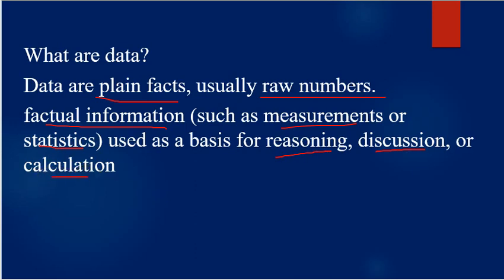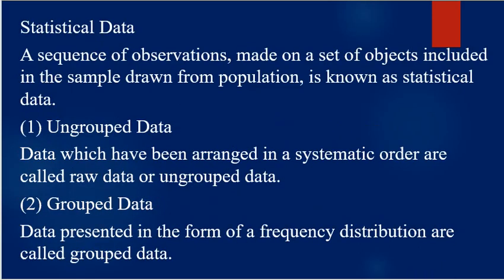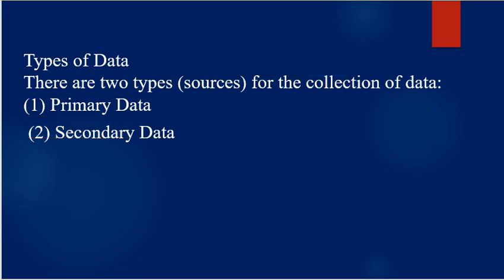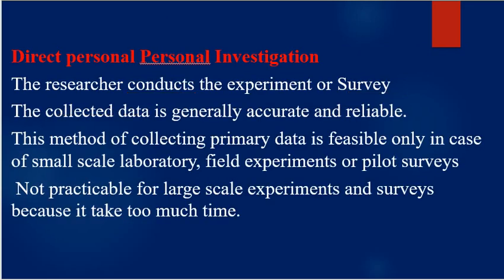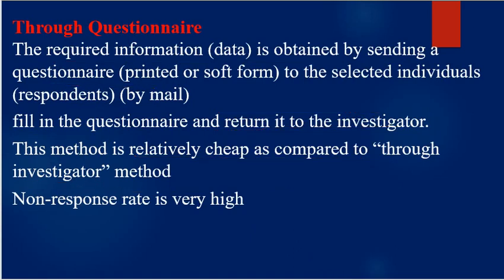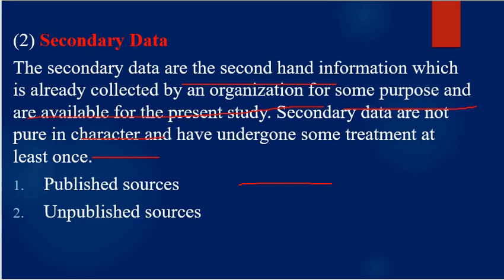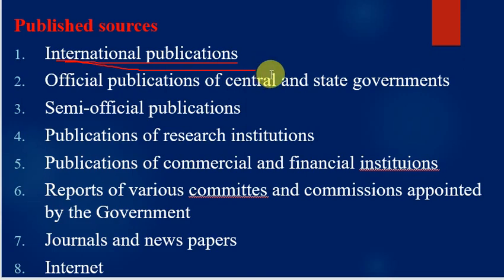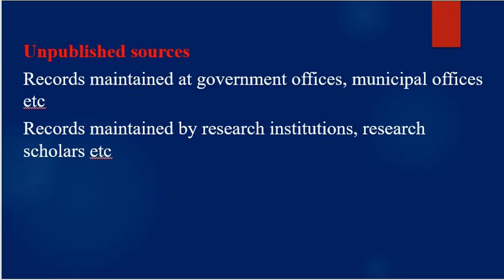Data, Primary data, Secondary data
Methods of collecting primary data
Sources of primary data
Sources of secondary data